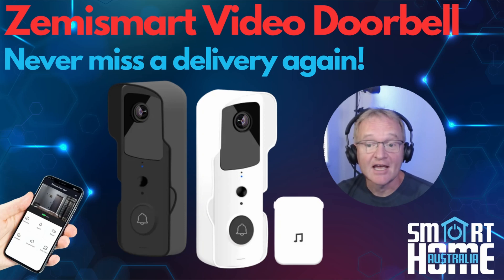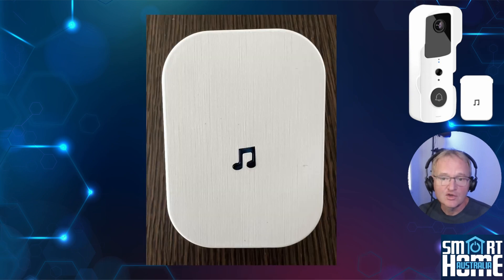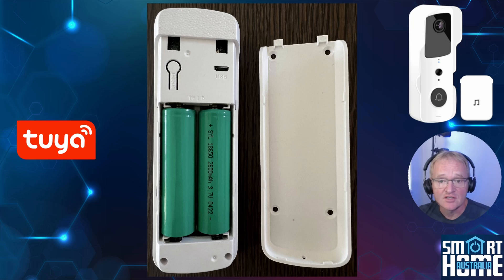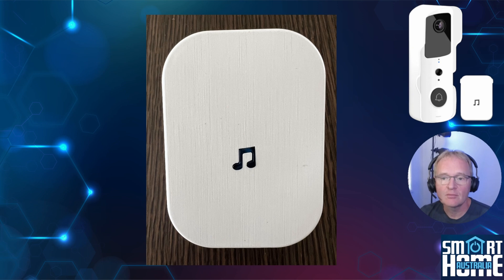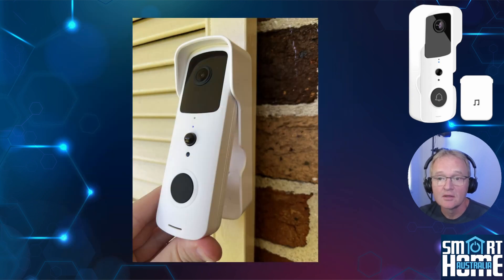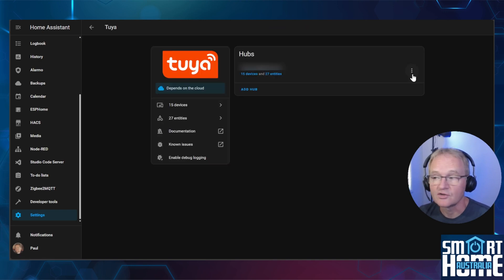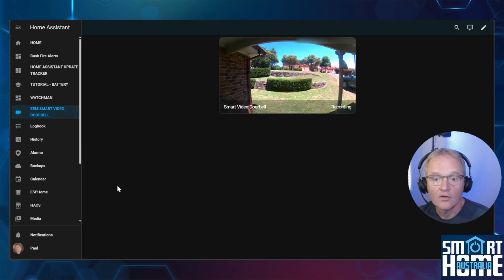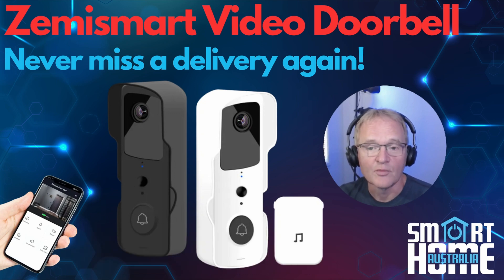Zemismart V30 Video Doorbell - Review, Installation, Configuration and Home Assistant Installation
In this comprehensive review, we dive into the Zemismart V30 Video Doorbell, a feature-packed smart home device that enhances your home security. Whether you’re a tech enthusiast or a homeowner looking to upgrade your doorbell, this video covers everything you need to know.

- Unboxing and What’s in the Box: We start by unboxing the Zemismart V30 and explore its contents. From the sleek doorbell unit to the mounting accessories, we’ll show you exactly what you’ll find inside.
- Tuya Installation and Configuration: Learn how to set up the Zemismart V30 using the Tuya Smart app. We guide you through the pairing process, connecting to your Wi-Fi network, and customizing settings. Tuya integration ensures seamless control and compatibility with other smart devices.
- Mounting on the Wall: Installing the Zemismart V30 on your front door is straightforward. We demonstrate the step-by-step wall mounting process, including drilling holes, securing the bracket, and attaching the doorbell unit.
- Integration with Home Assistant: If you’re a Home Assistant user, we’ve got you covered! Discover how to integrate the Zemismart V30 into your existing smart home ecosystem. We explore automation possibilities, notifications, and remote access.
- Pros and Cons: Our honest assessment of the Zemismart V30 includes its strengths and limitations. From crystal-clear video quality to potential battery life concerns, we break down what you can expect.
- Who Should Buy the Zemismart V30? Finally, we discuss the ideal audience for this video doorbell. Whether you’re a renter, homeowner, or tech-savvy individual, we provide recommendations based on your needs.

___ 🕒📩 Timestamp 🕒📩 ___
00:04 - Introduction
00:29 - What you get in the box
02:34 - Tuya Configuration
04:35 - Installation
05:38 - Home Assistant Configuration
07:43 - Roundup

Make the picture taken from Tuya Smart Video Doorbell available in HA
Make any doorbell smart and detect press event locally (tuya too!)